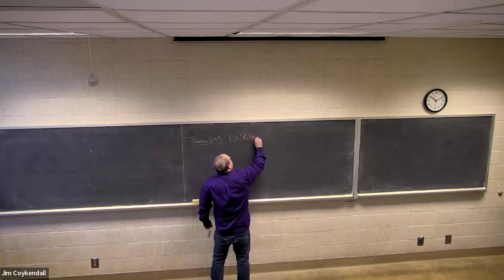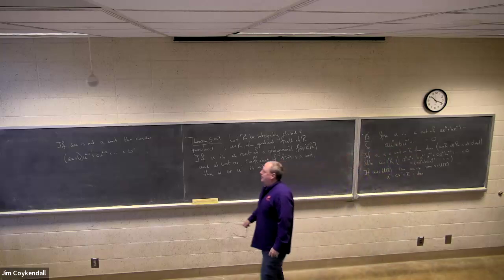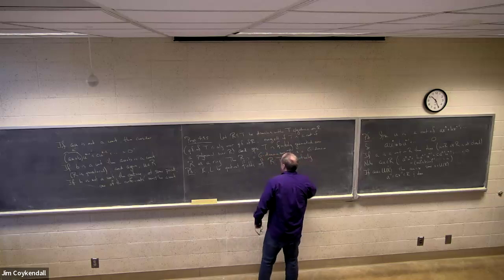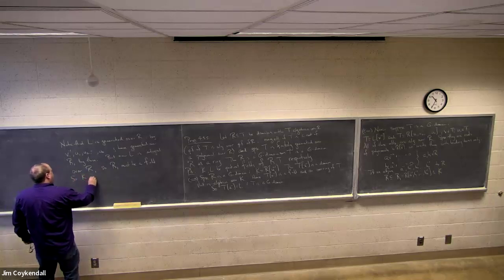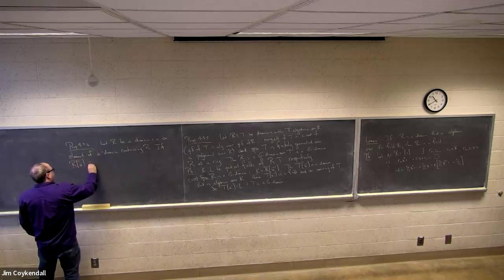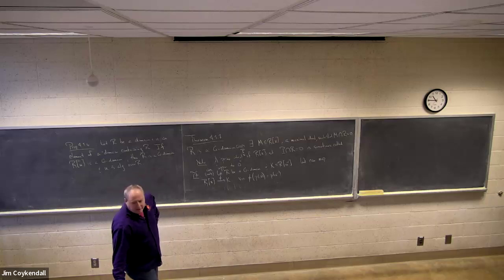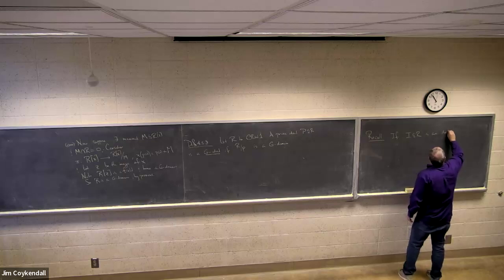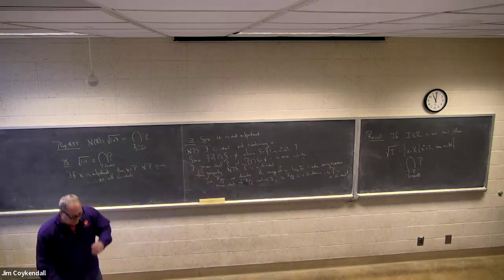Math 9500, 10/21/2024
Proof that if R is quasilocal and integrally closed and u has the property that it is a root of a polynomial in R[x] with at least one unit coefficient, then either u or its inverse is in R. More on G-domains and G--ideals.